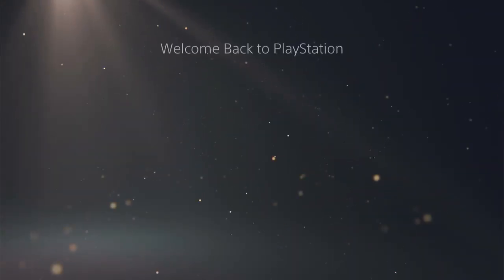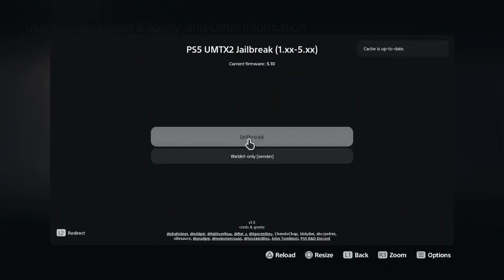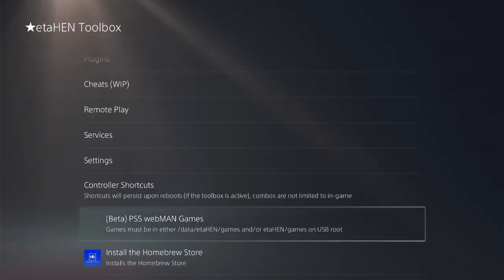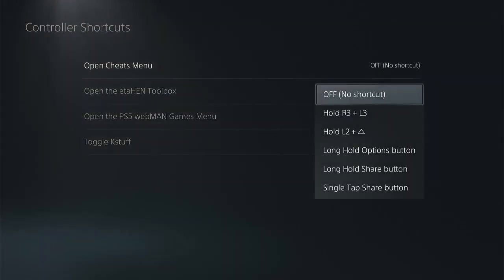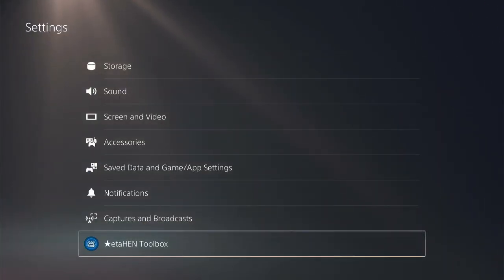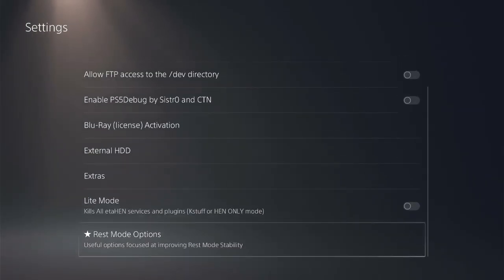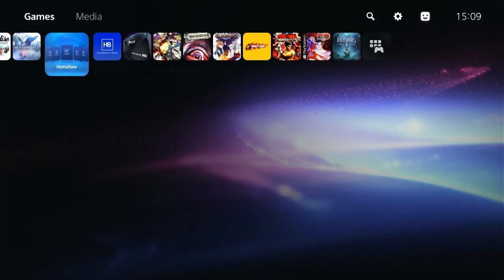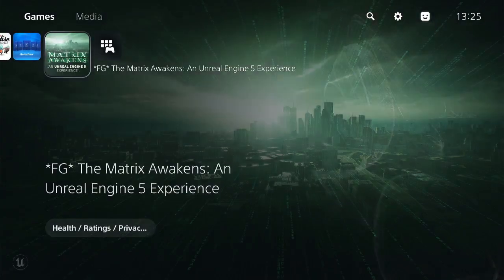Install New etaHEN 2.2B to jailbreak PS5, (All Features Explained)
In this full walkthrough, you’ll learn how to get started with etaHEN 2.2B and explore every fresh feature packed inside its upgraded Toolbox. Expect smoother performance, new UI enhancements, and a faster startup up to 2 seconds quicker right out of the gate.

WebMAN Games integration allows you to launch your backup titles directly from your internal or external hard drive, skipping previous steps entirely. Just plug in, power on, and play.

Controller Shortcuts let you assign custom button combos for quick navigation to different tools and utilities, say goodbye to menu digging.
Inside the Toolbox, the newly named Settings hub replaces “Utility” and now includes the ability to manage system-level tools like kstuff, now updated to version 1.5. Pause and resume its functionality based on your setup needs.

Remote Play support is now baked in, giving you access to key connection details and the option to export your credentials to USB, perfect for remote session setups.

You’ll also find a new Rest Mode stability tweak that prevents autoloading conflicts during system standby, reducing the risk of unwanted crashes.

And if you’re using Itemzflow, you can now install custom dashboard shortcuts for media, web browsing, and more, even set your homepage for lightning-fast access.

All these updates combine to give your PS5 a cleaner, smarter, and more intuitive experience — all wrapped in a smooth interface that’s built for speed and control.

How to install SEGA Saturn emulator on PS4 and play nostalgic SEGA games on jailbroken Playstation4

How to convert and install PlayStation one games on PS4 and play nostalgic games on it